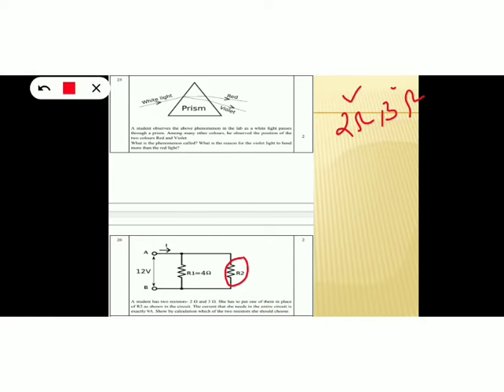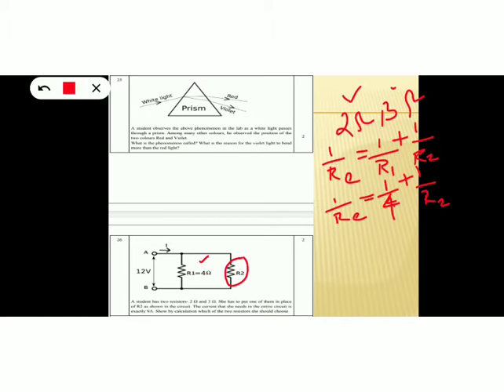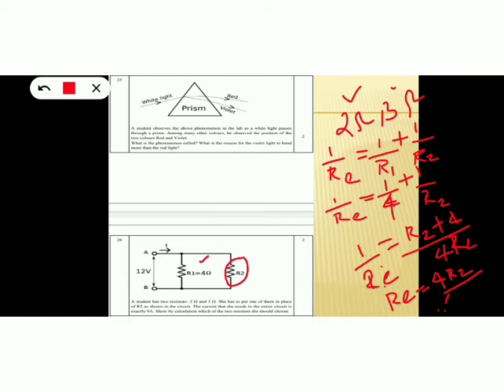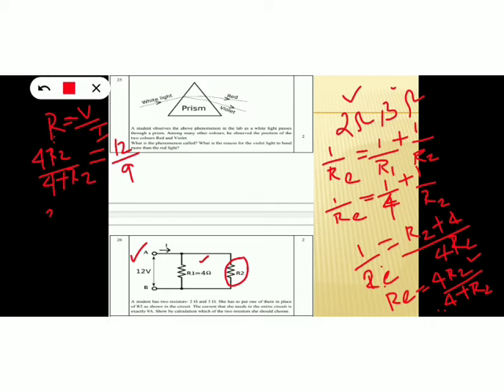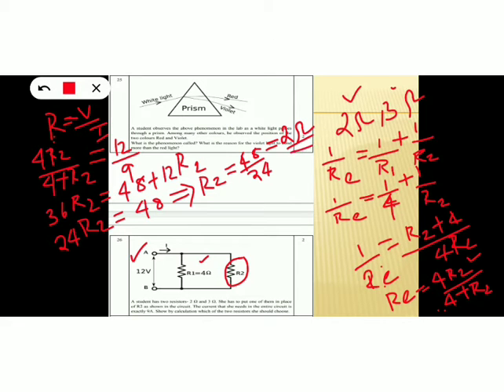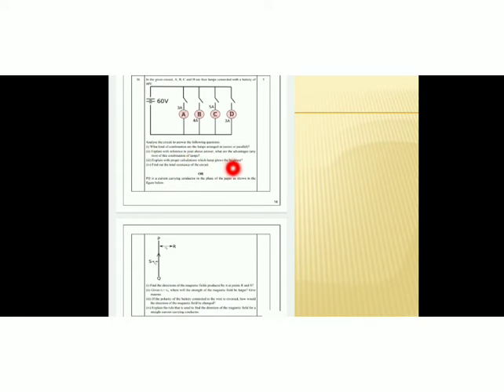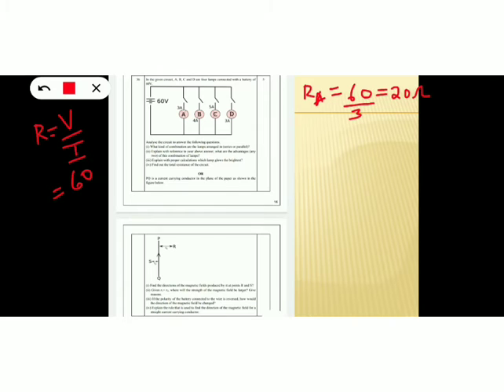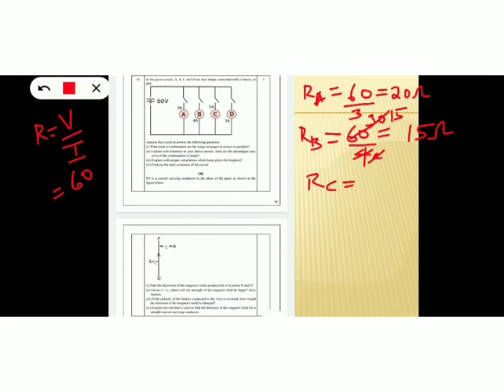class 10 Physics: sample paper discussion 2